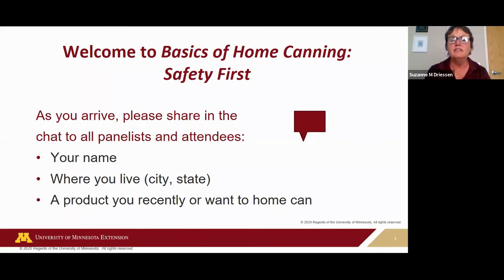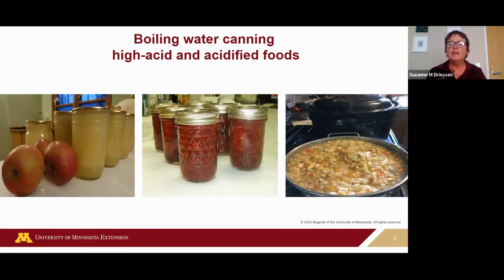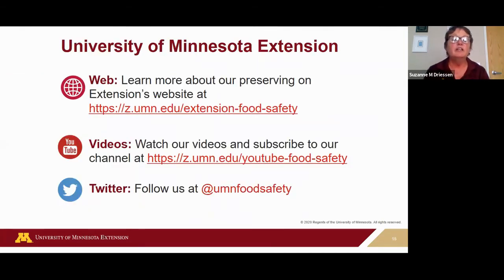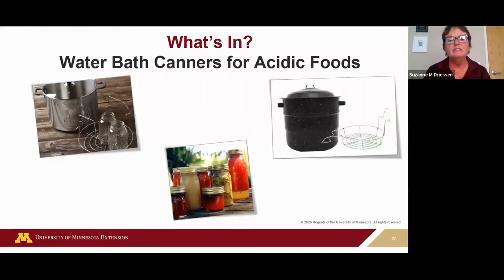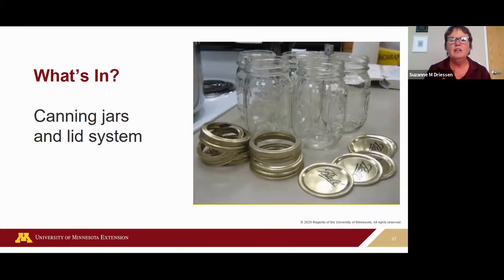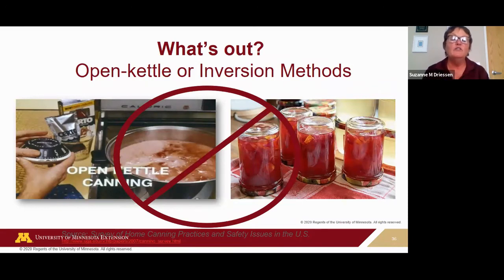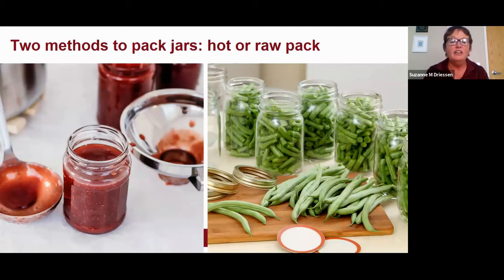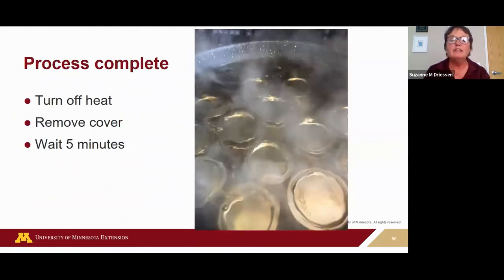Basics of Home Canning Webinar July 22 2020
This recorded webinar provides you with the science and procedures to preserve food safely by home canning. Suzanne Driessen, University of Minnesota Extension Educator provides an overview of how canning preserves food for shelf-stable storage, three safe home canning methods and when to use each. She shares resources for you to access for safe recipes and methods. Suzanne spends some time reviewing canning equipment: What’s in and what’s out? Finally, she reviews critical food safety requirements to prevent foodborne botulism, followed by a, step-by-step overview of the boiling water and pressure canning processes.